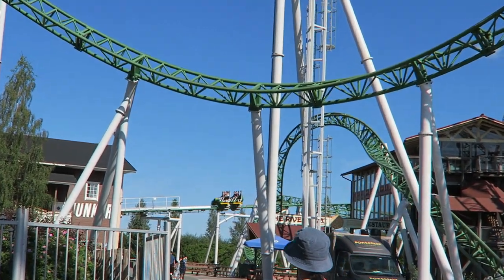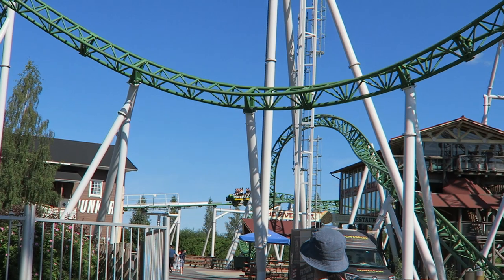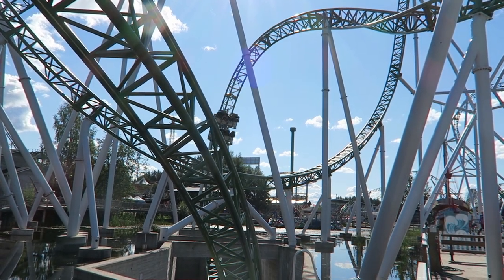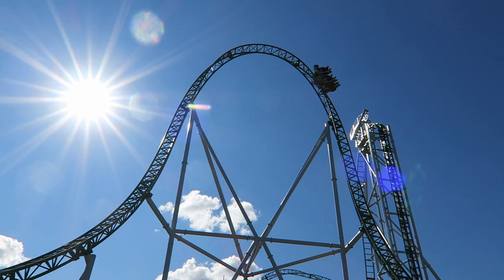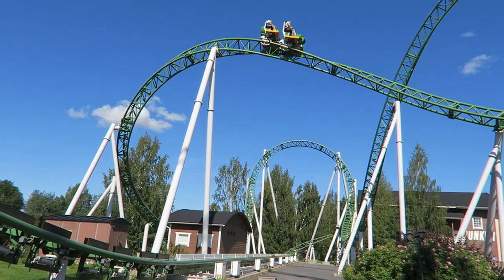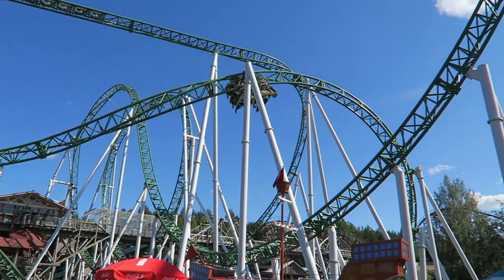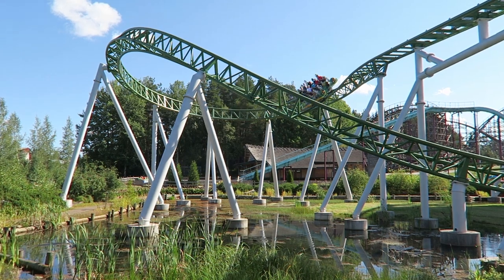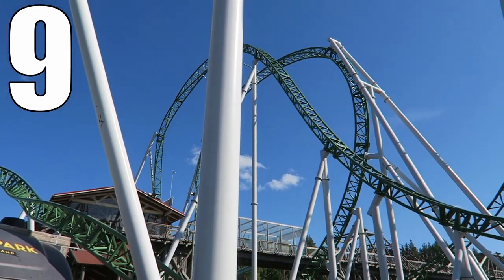Junker Review, PowerLand Gerstlauer Infinity Coaster | Most Underrated Launch Coaster?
Junker is one of the most underrated launch coasters in the world.  Located at PowerLand in Kauhava, Finland, this Gerstlauer Infinity coaster packs in a strong launch, three inversions, and some surprising airtime moments.  Find out why this ride should be on your radar in this review!

Background Music